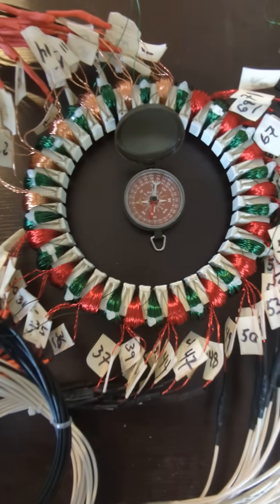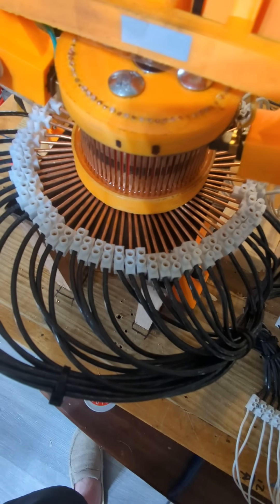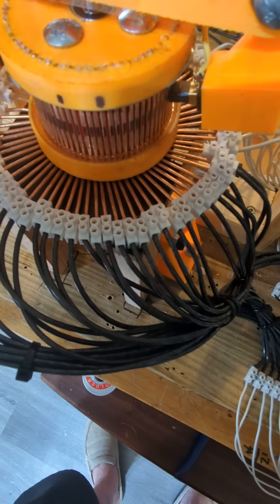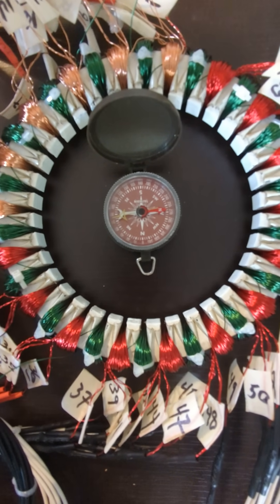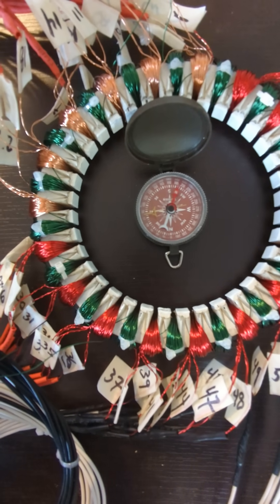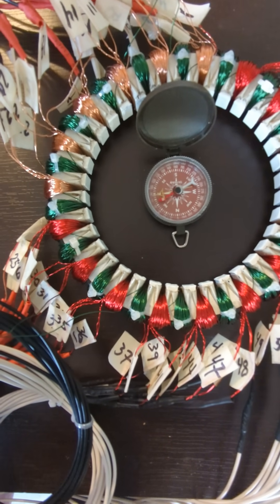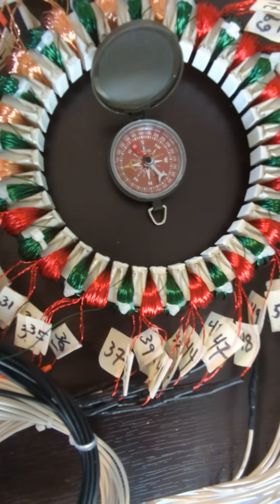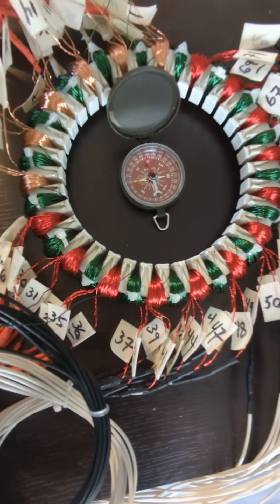WOW - Virtual Magnetic Rotation Clear As Day! OVERUNITY TEST DAY ~~~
Check this out.  Fine granular magnetic rotation.  So far we are looking excellent!   Join Mooker.Com free energy forum to see the update when results come in!

No OU claims yet..  We will see!